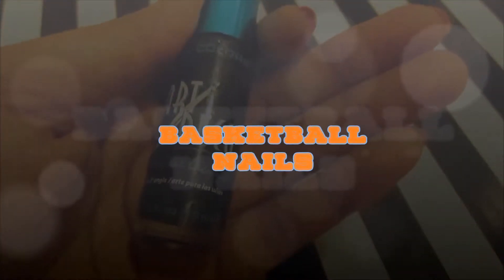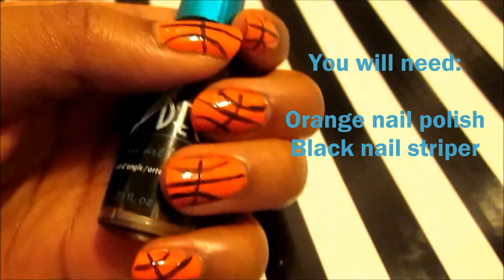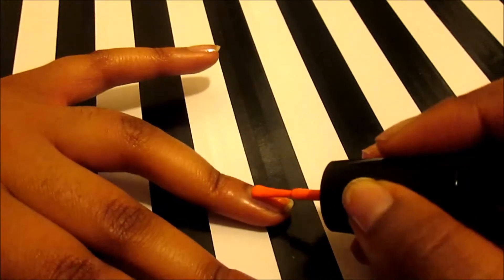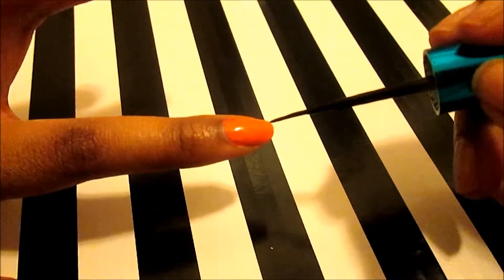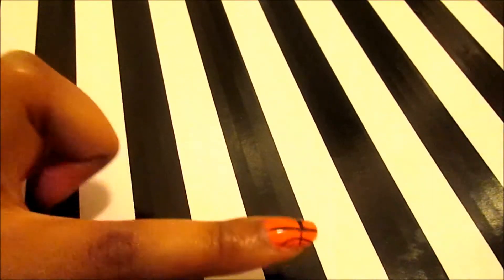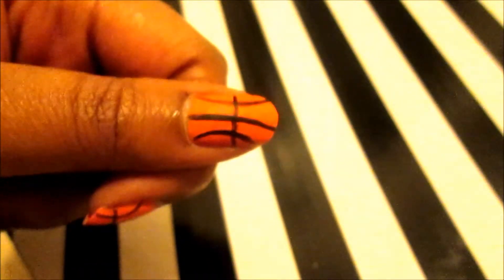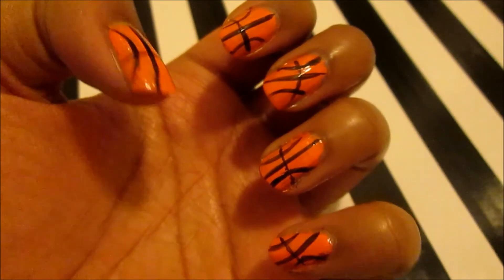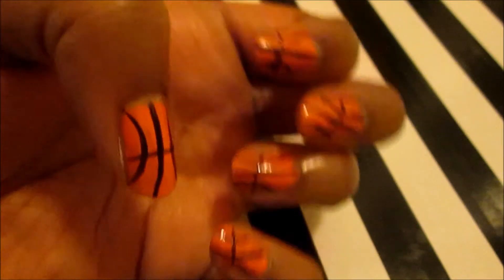Basketball nails for March Madness Tutorial | (EASY!) NCAA Spalding Ball Manicure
Basketball nails for the NCAA March Madness final. A very simple manicure where you'll only need two items. I used the Spalding Ball design as an inspiration for this set of nails.

Who's gonna win it?

Music T Pain ft Lil Wayne - Can't Believe it Instrumental